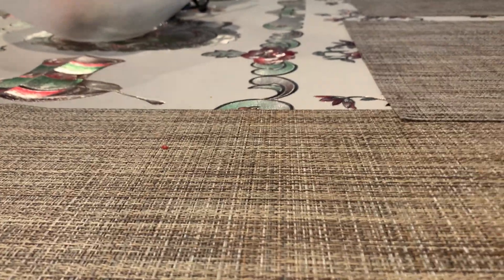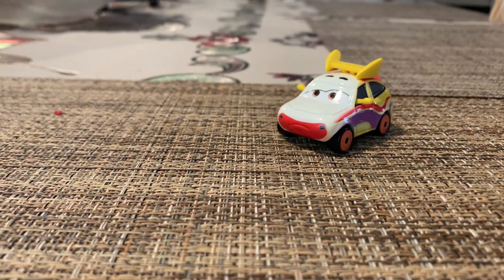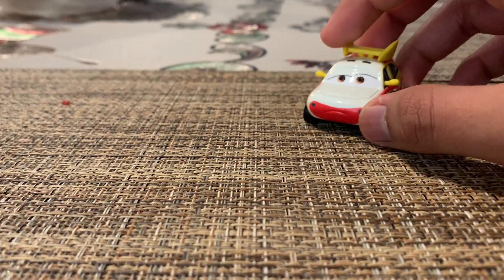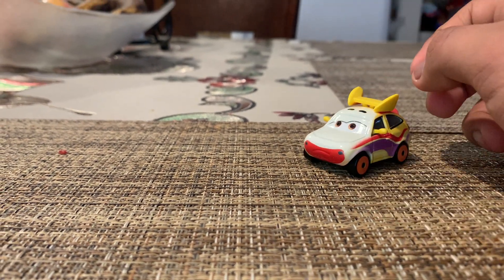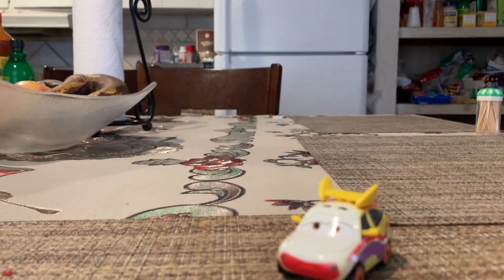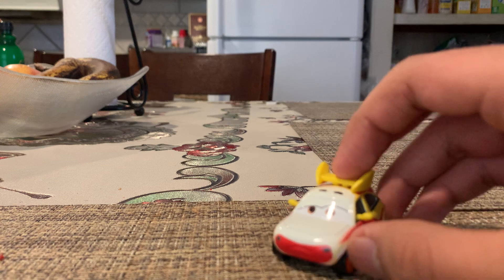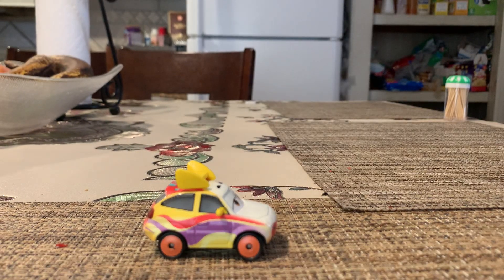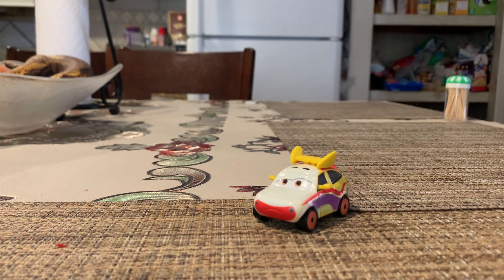Disney Pixar Cars on the Road 2024 Roadette Marker review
For Christmas of 2023, I got Roadette Marker, but I was sick during that day unfortunately, so I didn’t review him and the other cars I got for Christmas, but today, I decided to review him. Btw, sorry this came out of nowhere.